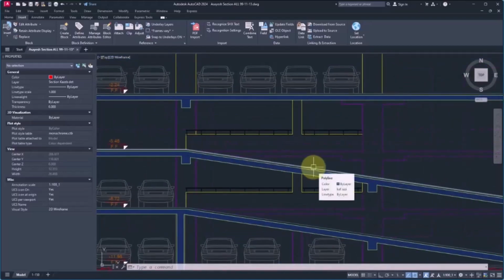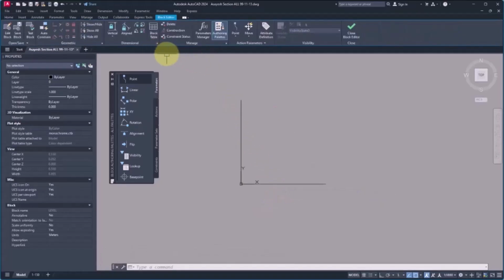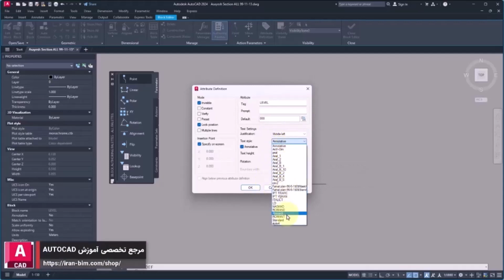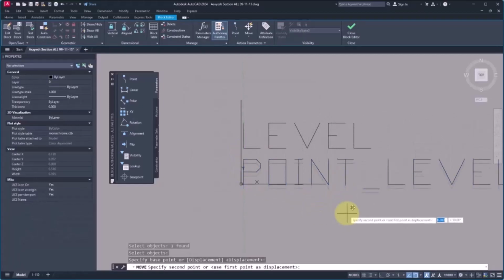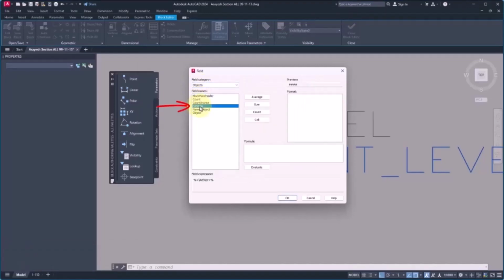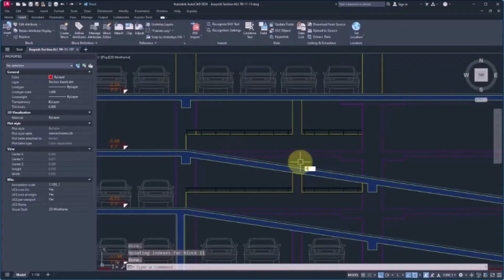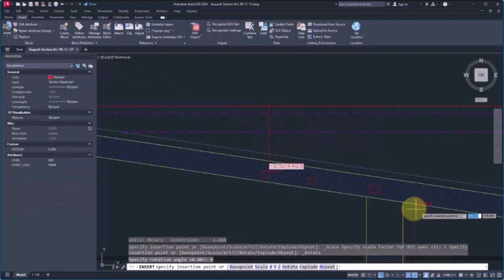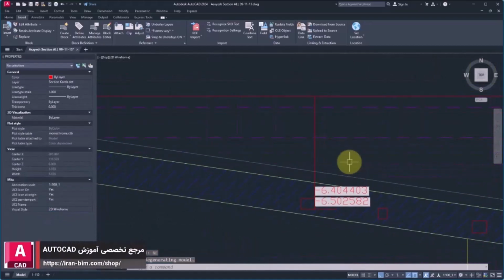AutoCAD-Elevation Calculation Technique in AutoCAD for Architectural Projects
🎥 In this video, you will learn a fundamental technique for calculating elevation heights of specific points in relation to either the floor level or the project's base (0.0 elevation) within AutoCAD. This is particularly valuable for professionals working in the field of facades and building construction. The video provides step-by-step guidance on how to accurately determine elevation heights, catering to those actively engaged in project execution. 💡

BIM-Learn🤍❤️